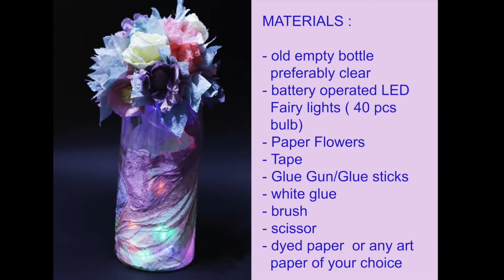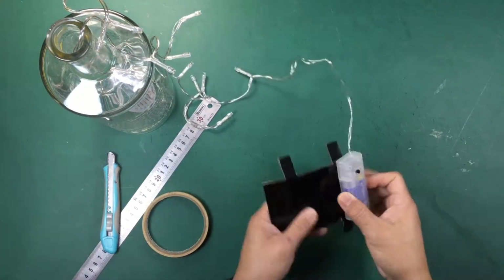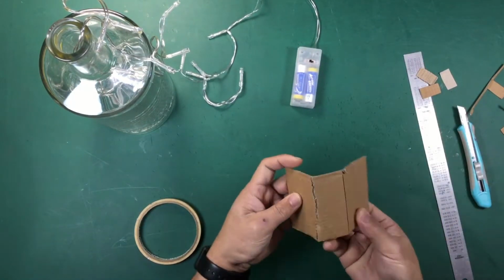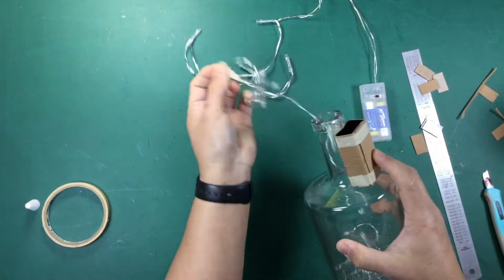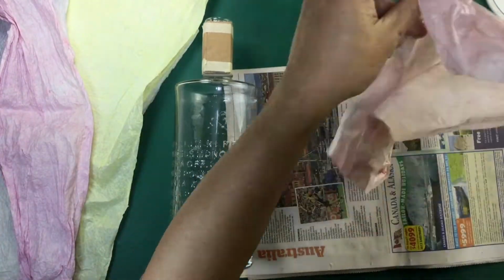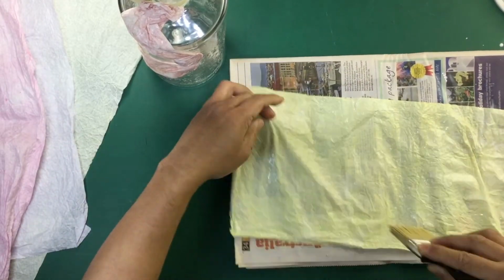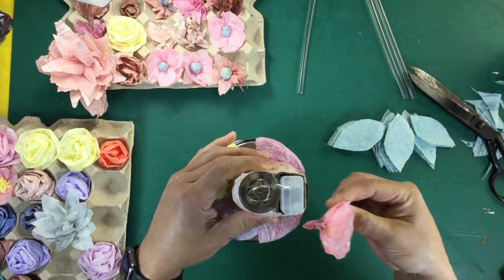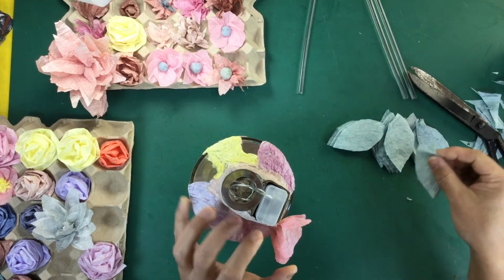How to Decorate an Empty Bottle # 3 - Let's Get Creative